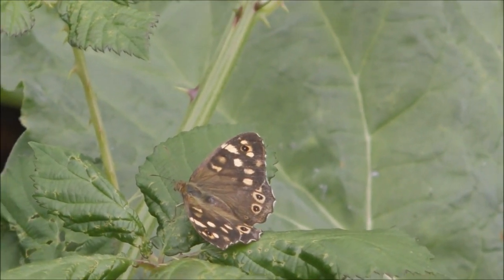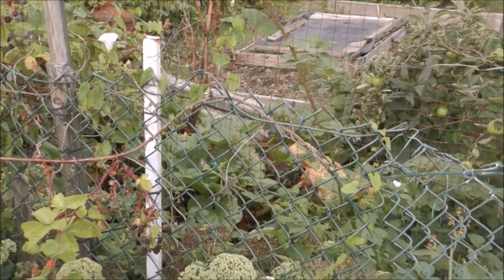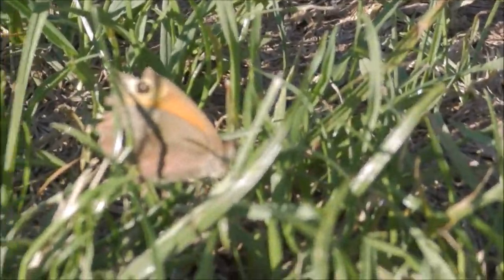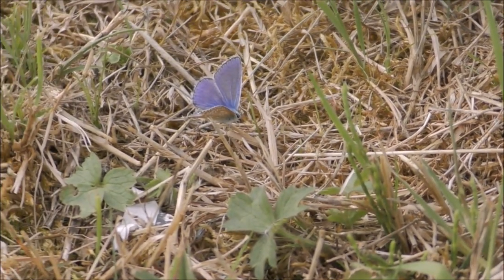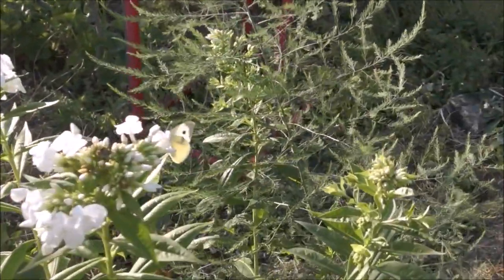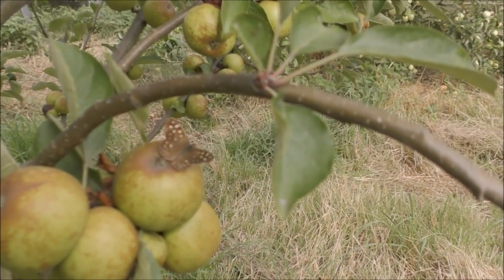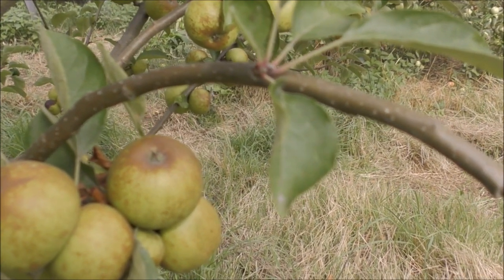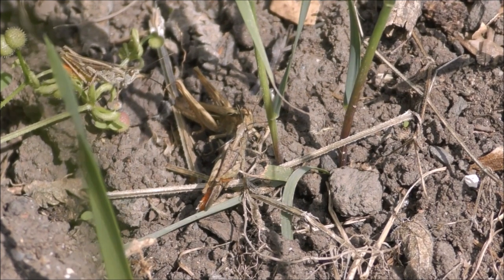THE BIG BUTTERFLY COUNT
The big butterfly count is a nationwide survey aimed at helping them assess the health of our environment. It was launched in 2010 and has rapidly become the world's biggest survey of butterflies. Over 60,000 people took part in 2017, submitting 62,500 counts of butterflies and day-flying moths from across the UK